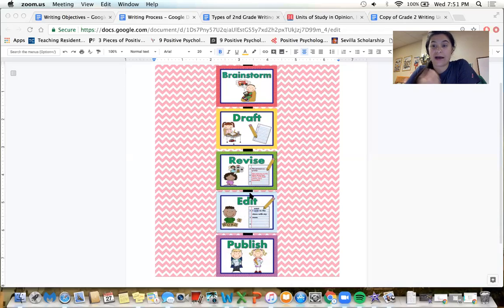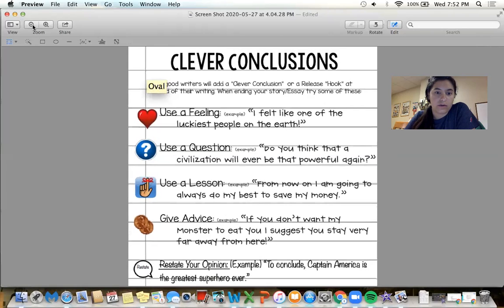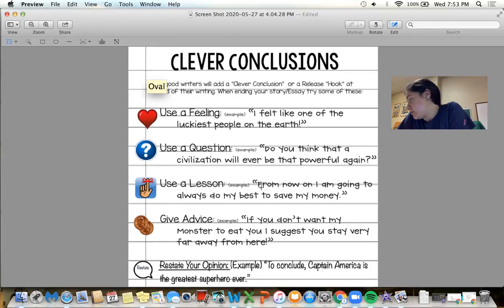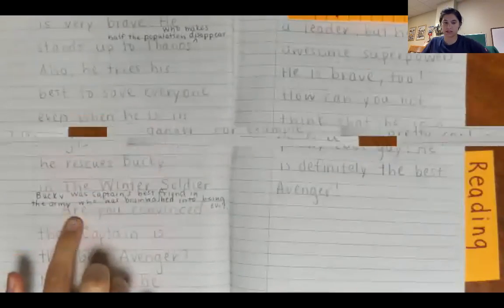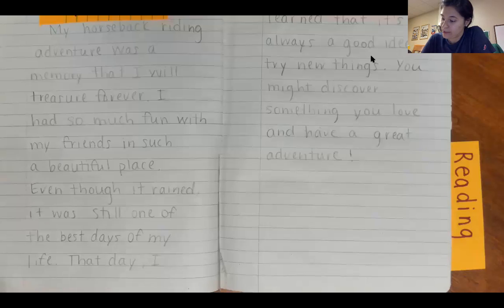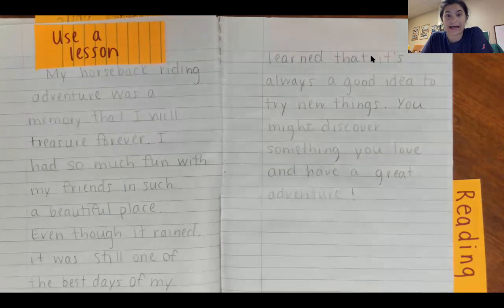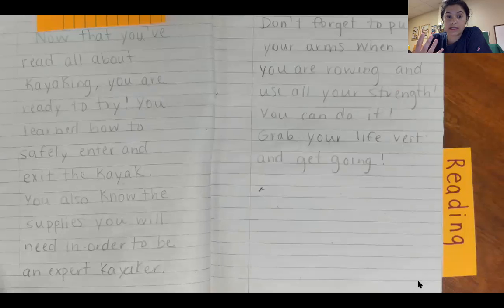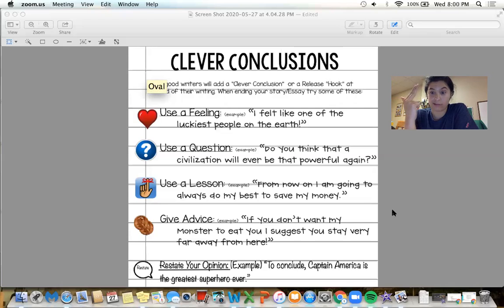Writing: Day 49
I can revise.
1. I can write a clever conclusion that wraps up my writing.